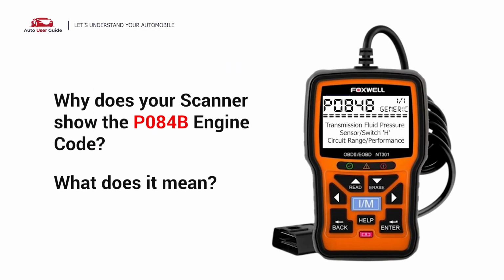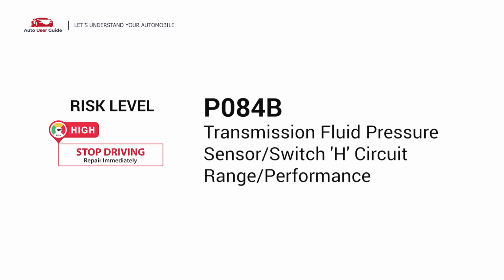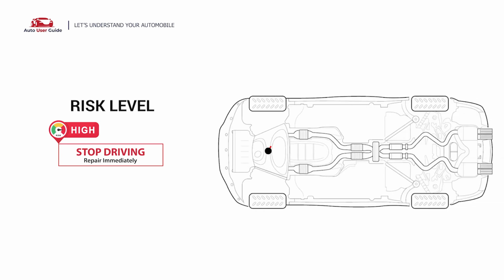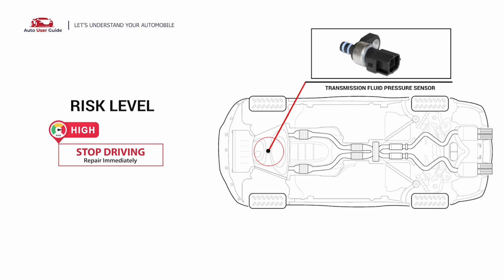What is P084B: Engine Error Code Causes Explained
The P084B diagnostic trouble code (DTC) indicates a Transmission Fluid Pressure Sensor/Switch "H" Circuit Range/Performance condition. This manufacturer-specific code is set when the Transmission Control Module (TCM) or Powertrain Control Module (PCM) detects that the signal from Transmission Fluid Pressure Sensor/Switch "H" is outside the expected operating range or does not perform as specified under current driving conditions.

The Transmission Fluid Pressure Sensor/Switch "H" monitors hydraulic pressure within the automatic transmission and sends real-time feedback to the TCM. This information is essential for controlling shift timing, clutch engagement, line pressure, and overall transmission operation. When the sensor's signal is inconsistent, implausible, or outside the expected range, the TCM stores the P084B code and may illuminate the check engine light or transmission warning light.

🎯 What you'll learn in this guide:

✅ What P084B Means — understand how Transmission Fluid Pressure Sensor/Switch "H" works and why range or performance issues trigger the P084B diagnostic trouble code.

✅ Purpose of the Transmission Fluid Pressure Sensor — learn how the sensor monitors hydraulic pressure to help the TCM optimize gear shifts, clutch operation, and transmission protection.

✅ Common Causes of P084B:

• Faulty Transmission Fluid Pressure Sensor/Switch "H"
• Internal sensor performance failure
• Low or contaminated transmission fluid
• Damaged or restricted valve body passages
• Internal transmission mechanical or hydraulic failure

✅ Common Symptoms:

• Transmission warning light illuminated
• Harsh or delayed shifting
• Transmission slipping
• Incorrect gear engagement
• Poor transmission performance

✅ How the Transmission Fluid Pressure Sensor Works — understand how the sensor continuously measures hydraulic pressure and provides feedback to the TCM, allowing precise control of transmission line pressure and shift quality.

✅ Initial Diagnostic Steps:

• Inspect the sensor wiring and electrical connectors
• Verify circuit voltage, signal, and ground integrity
• Test Transmission Fluid Pressure Sensor/Switch "H" according to manufacturer specifications
• Monitor live transmission pressure data with a diagnostic scan tool
• Inspect the valve body and hydraulic system if necessary

✅ Potential Repair Solutions:

• Replace the faulty Transmission Fluid Pressure Sensor/Switch "H"
• Replace contaminated or low transmission fluid
• Repair or replace the transmission valve body if required
• Correct hydraulic pressure problems
• Reprogram or replace the TCM if necessary
• Repair internal transmission damage if confirmed

✅ Important Warning — ignoring a P084B code can result in poor transmission performance, transmission overheating, clutch damage, limp mode activation, and expensive internal transmission repairs.

✅ Preventive Maintenance Tips:

• Service the transmission at the manufacturer's recommended intervals
• Use only the specified transmission fluid
• Repair transmission fluid leaks immediately
• Inspect transmission wiring and connectors during routine maintenance
• Keep electrical connectors clean and protected from moisture
• Address shifting problems promptly

Understanding the causes of the P084B engine error code helps diagnose transmission fluid pressure sensor performance problems early, restore smooth transmission operation, and prevent unnecessary transmission damage.